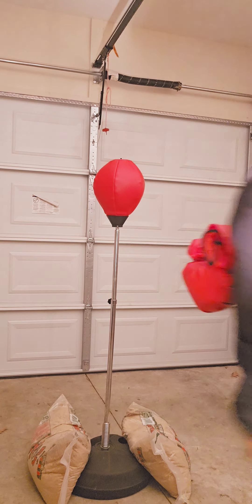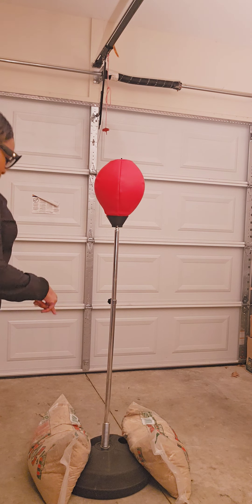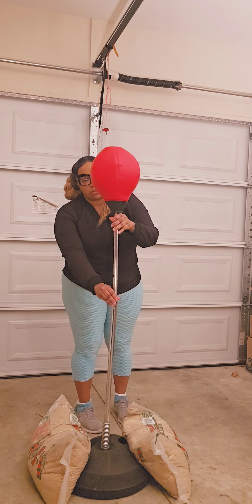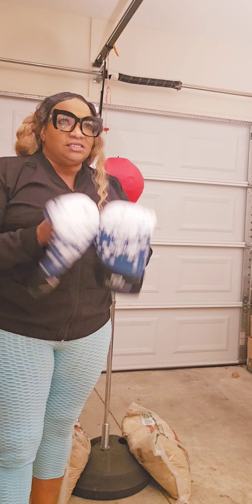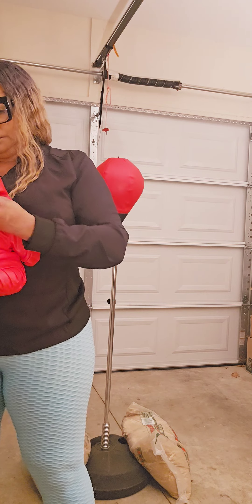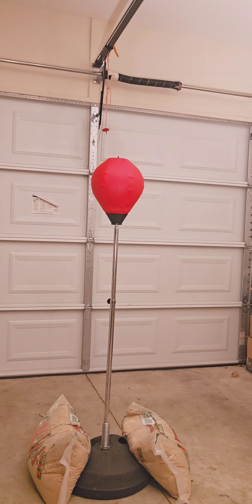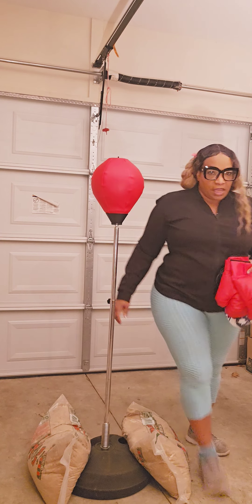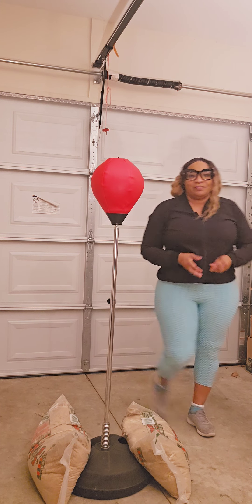Boxing Punch Bag with GLOVES SET ALL INTO ONE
The red set come together, you will have to weight it down we use 50 pounds sand bags it work well and you can adjust to the height you want to BOX. I LOVE IT more videos will be posted. Purchased from Amazon for $60.00